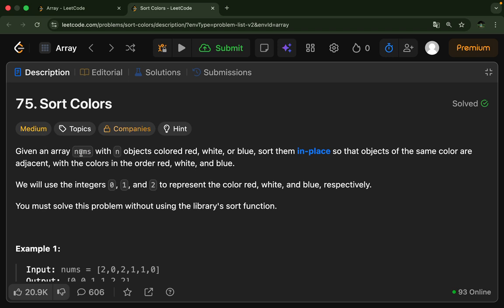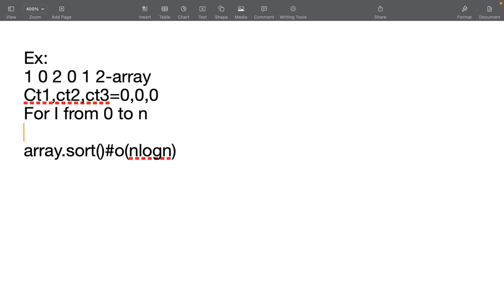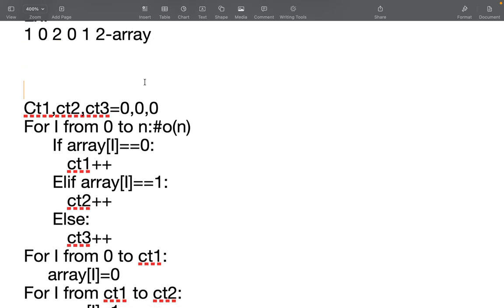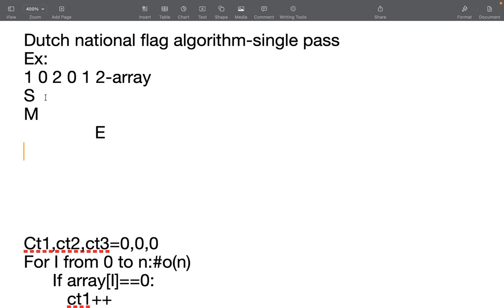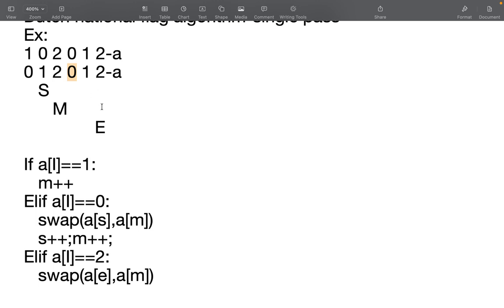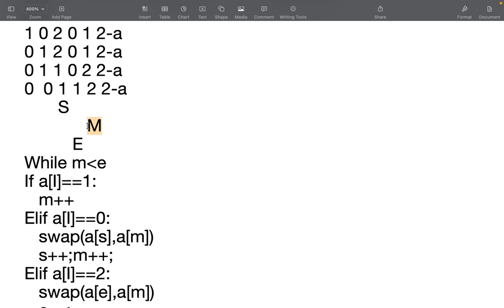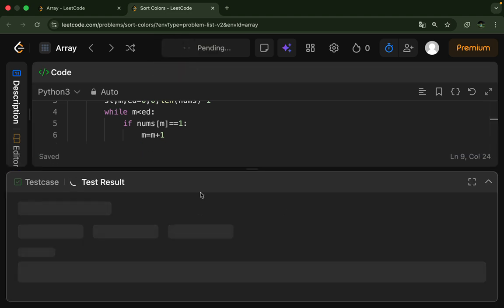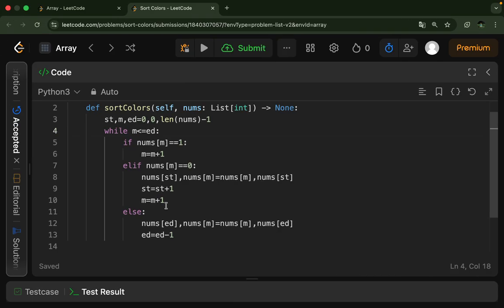sort colors leetcode